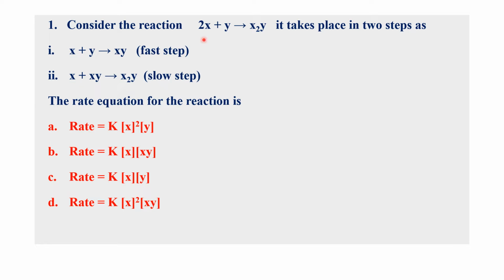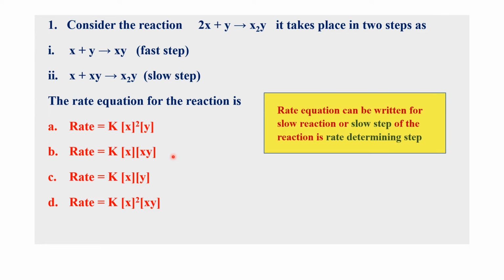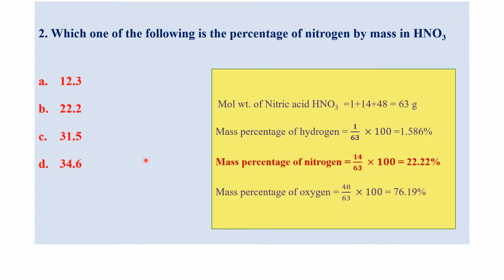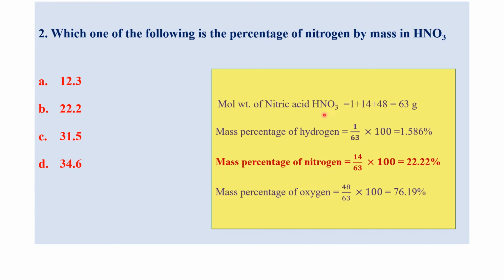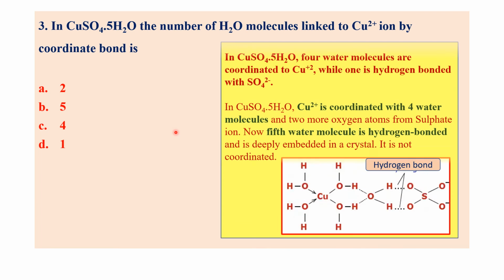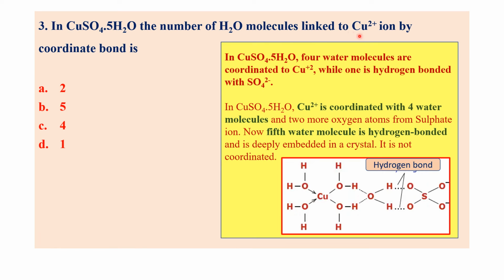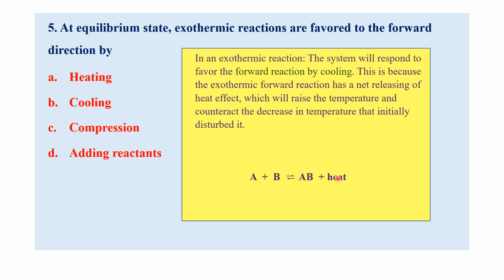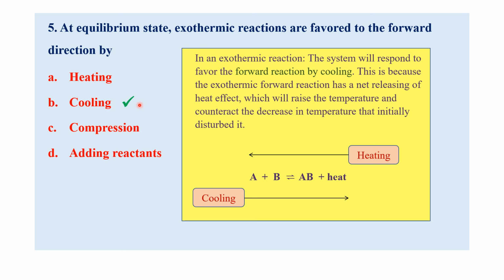ETEA NMDCAT Past papers Solved MCQs CHEMISTRY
rate equation, mass percentage, water of crystallization, Le-chatlier principle